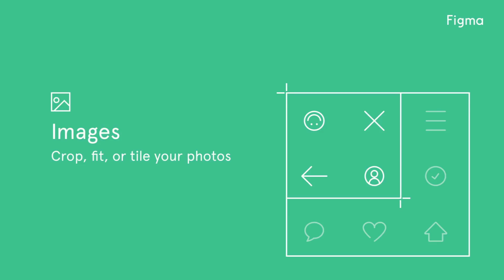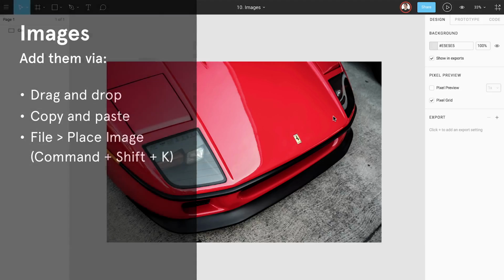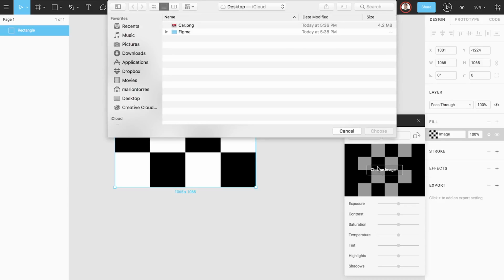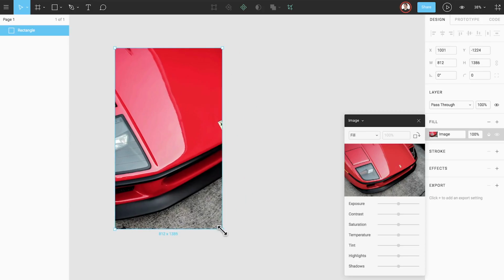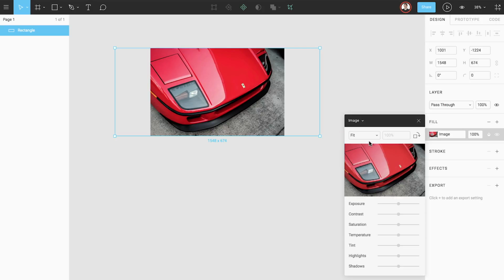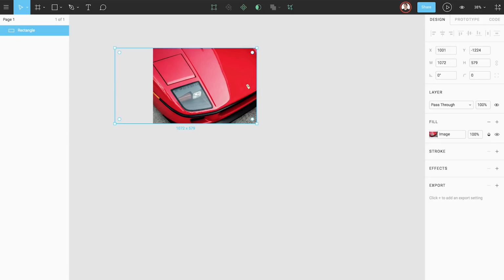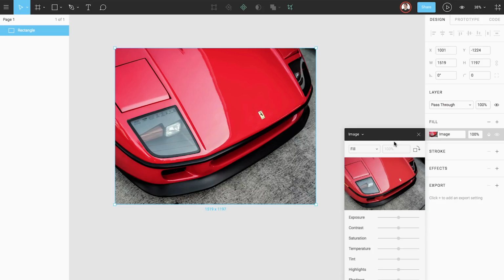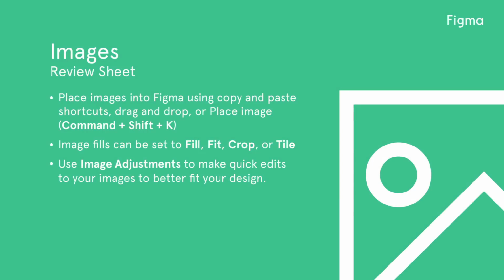Figma Tutorial Images 1080p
In this video we'll show you how to add and use images in your designs.

- How to add images to Figma
- Adding images to shapes
- Rotating images
- Adding fit adjustments
- Cropping images
- Adding tile image adjustments
- Adjusting image exposure, contrast, saturation, temperature, tint, highlights and shadows